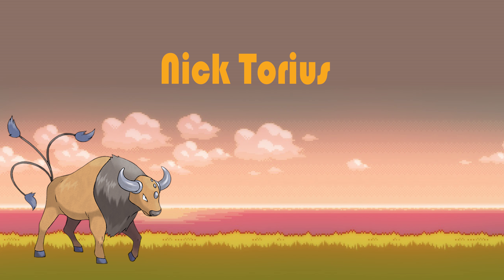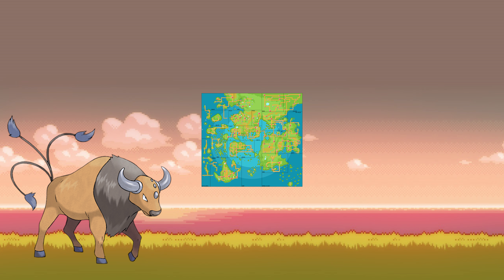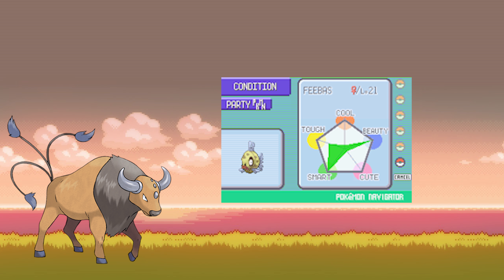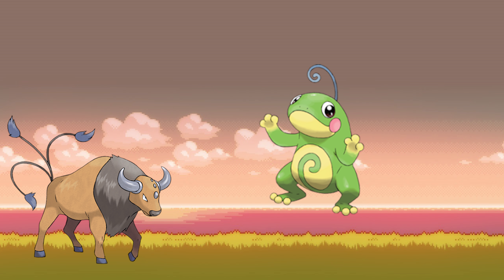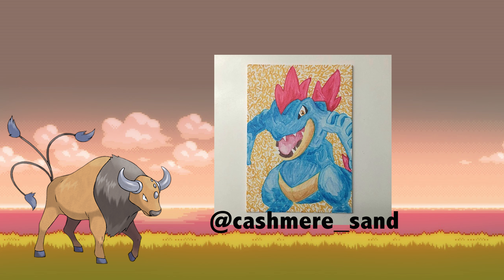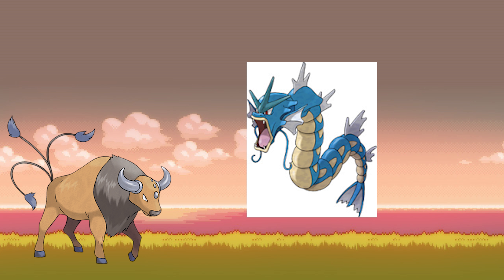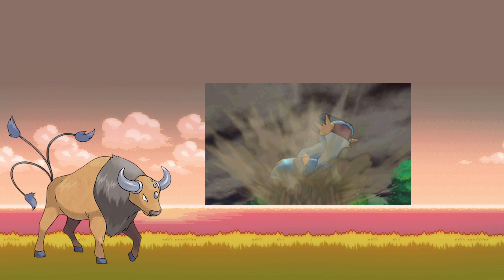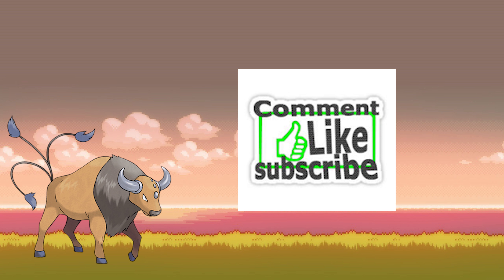Top 5 Best Water Type Pokemon